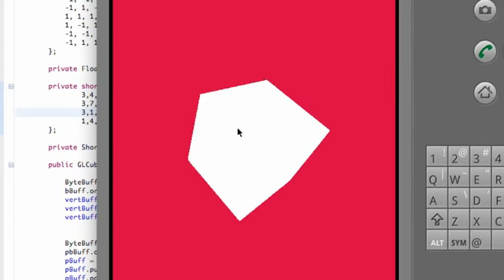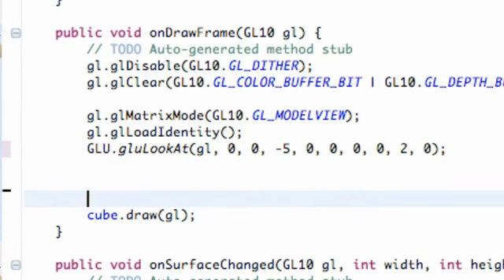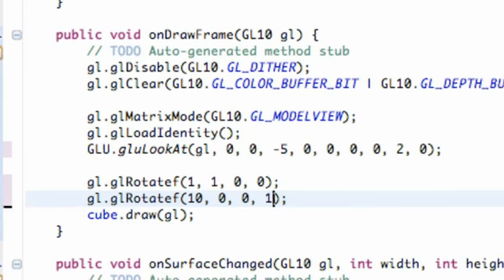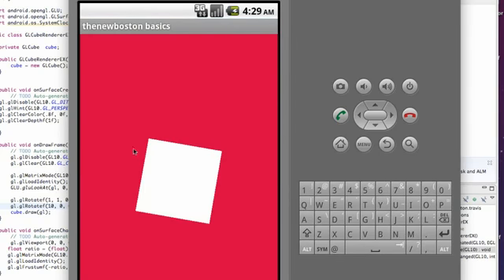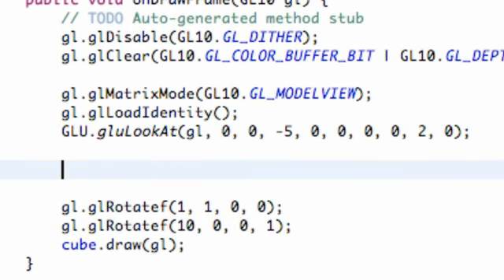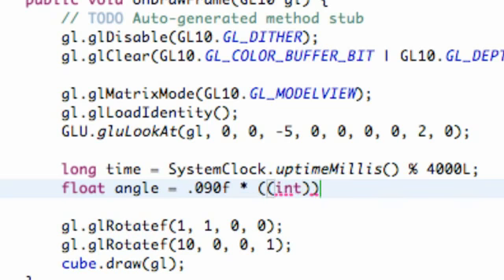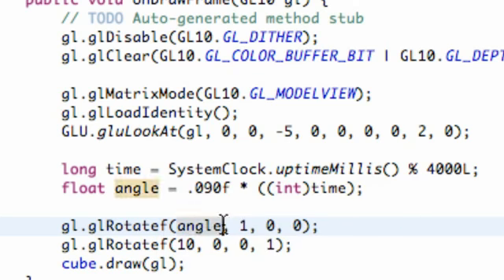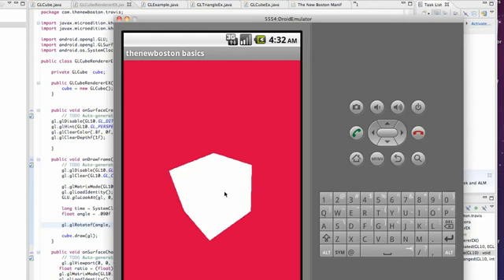Android Application Development 182 3D Rotation